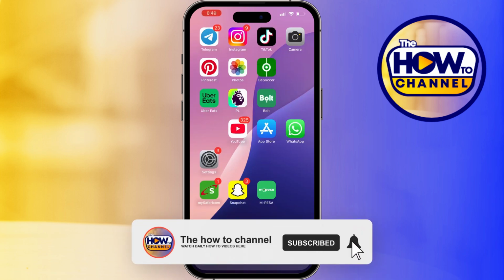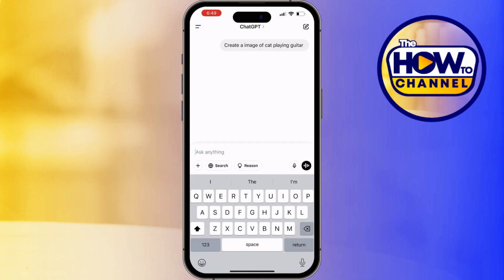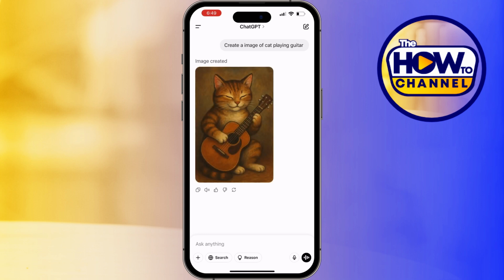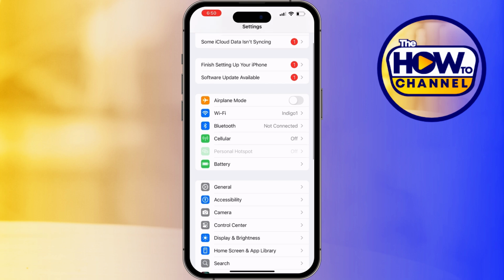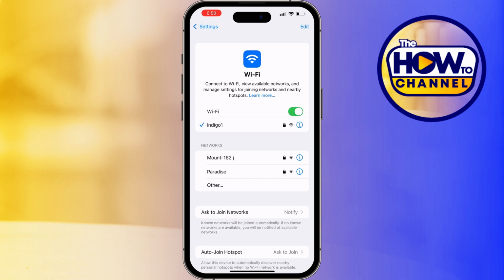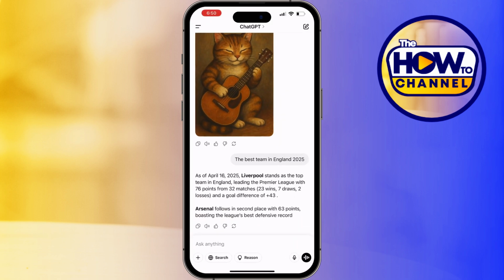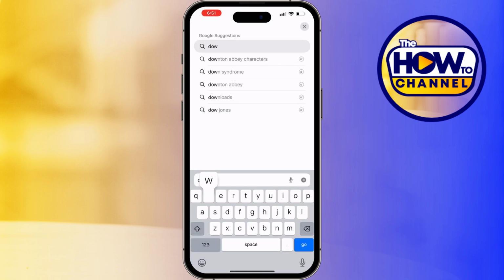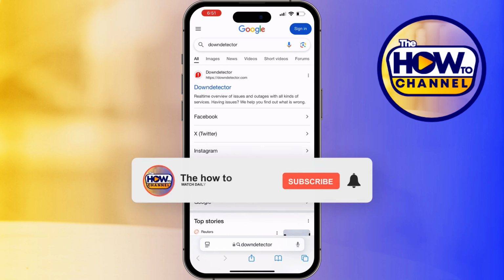How To Fix Chat GPT Unusual Activity Error (2026)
How To Fix Chat GPT Unusual Activity Error

In this video I'll show you How To Fix Unusual Activity On Chat GPT. The method is very simple and clearly described in the video. Follow all of the steps to fix error issues with Chat GPT.